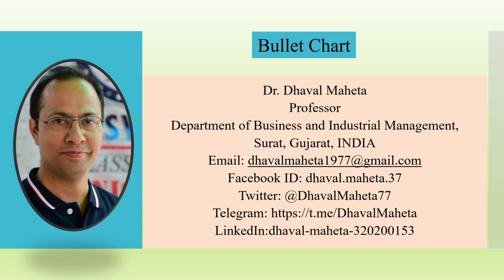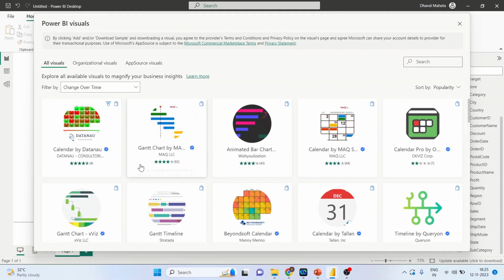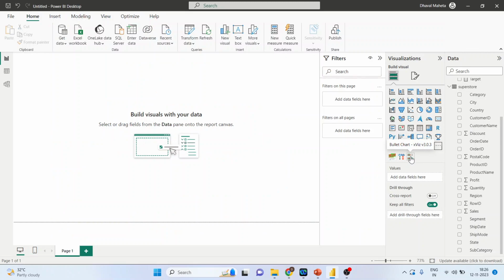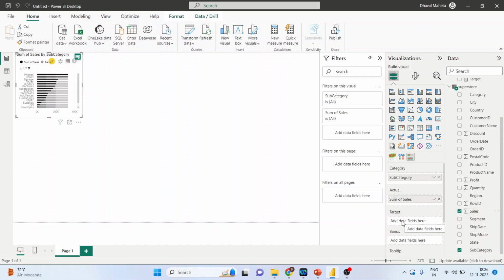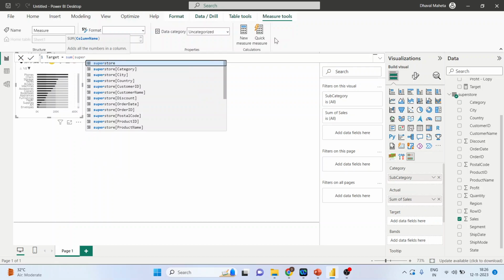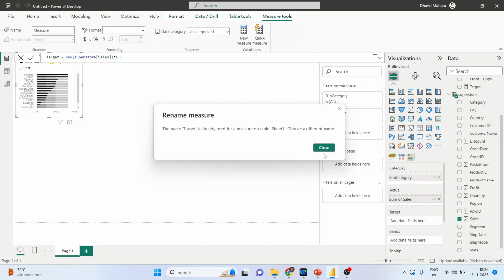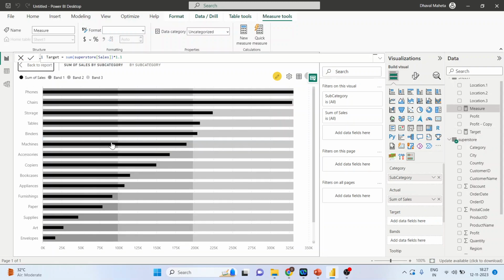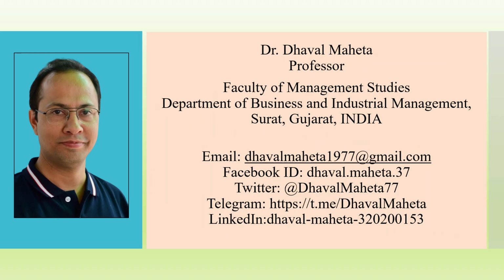82. Bullet Chart in Power BI || Dr. Dhaval Maheta